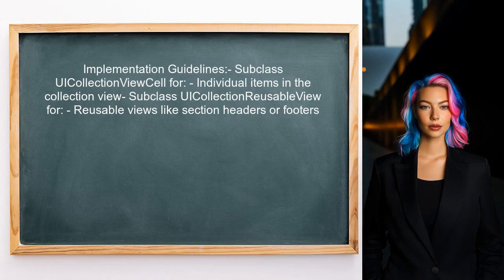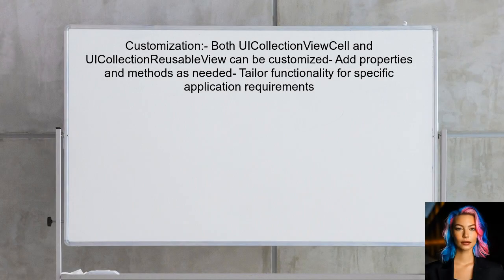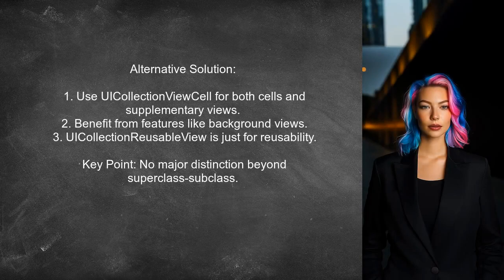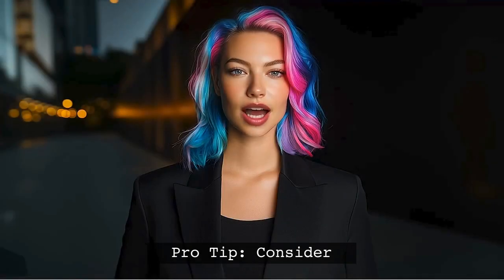UICollectionViewCell vs UICollectionReusableView: Key Differences Explained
In this video, we dive into the essential differences between UICollectionViewCell and UICollectionReusableView in iOS development. Understanding these two components is crucial for effectively managing your collection views and optimizing your app's performance. Join us as we break down their unique features, use cases, and best practices to help you make informed decisions in your projects.

Today's Topic: UICollectionViewCell vs UICollectionReusableView: Key Differences Explained

Related to